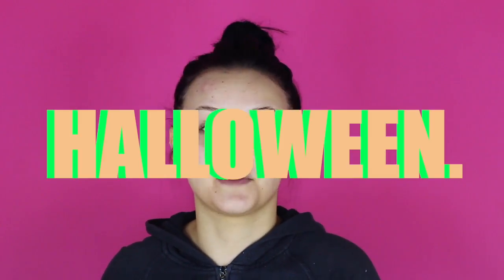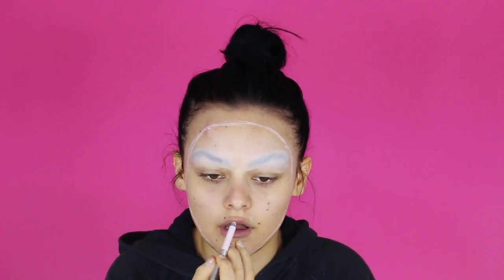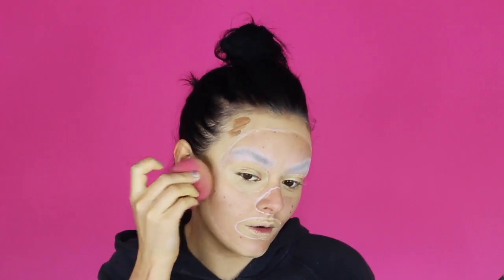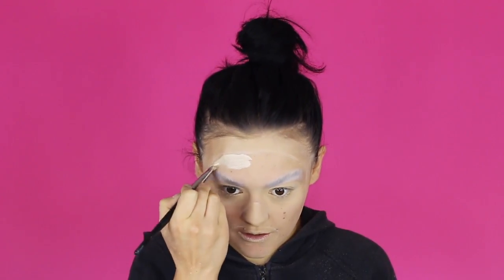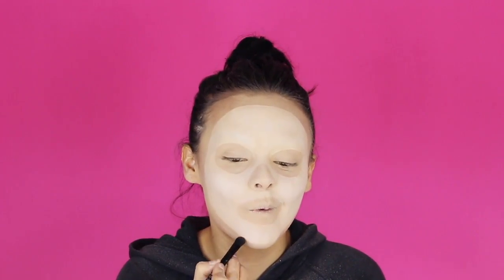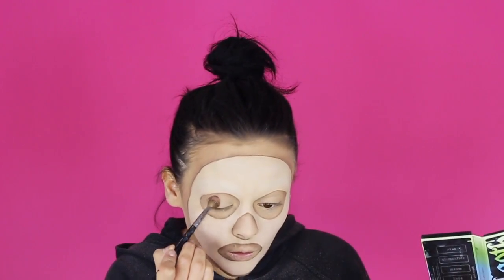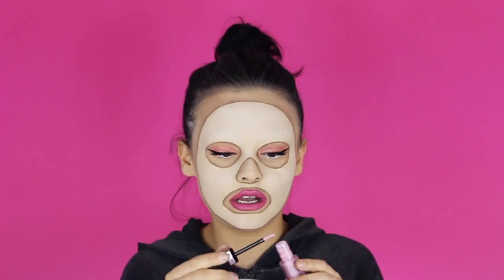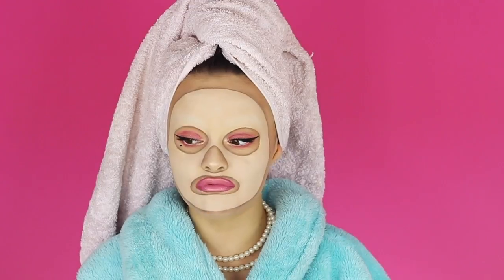THE NO HAIR NO OUTFIT - HALLOWEEN MAKEUP TUTORIAL | Lucy Garland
PRODUCT DESCRIPTION:

Base: Foundation

-Kryolan Tv Paint stick. Colour: 0B
-Kryolan Tv Paint stick. Colour: L0B and White
-light pink Marc Jacobs highliner
-Nyx cream contour - chestnut

Base: Powder

-Kat Von D shade and light pallet
-marc Jacobs brow wow in dark brown

Eyes:

-Kat Von D pastal goth pallet
-Ebay fake makeup forever pallet
-Mac Jacobs eyeliner - blaquer
-Marc Jacobs Velvet Noir Marscara
-Marc jacobs feather noir mascara

Lips:

-Marc Jacobs (pout)liner prim(rose)
-Marc Jacobs lip stick jolly Molly
-Marc Jacobs lipgloss - want me?

Highlighter:

Sportgirls glow pallet